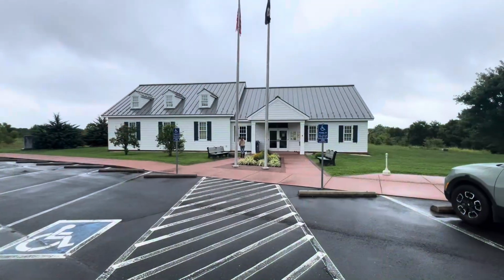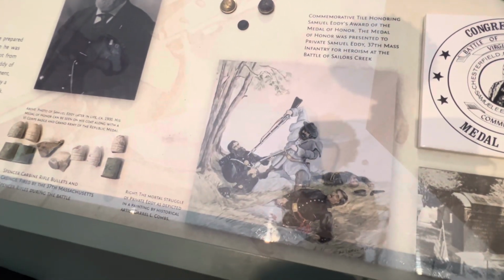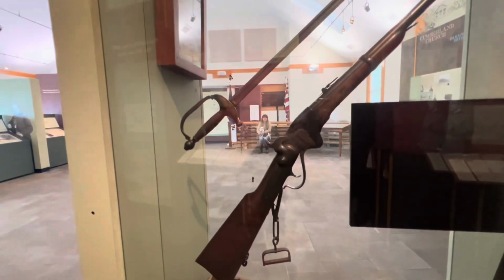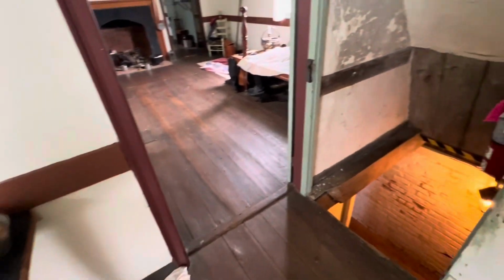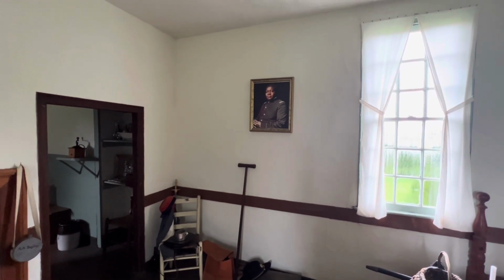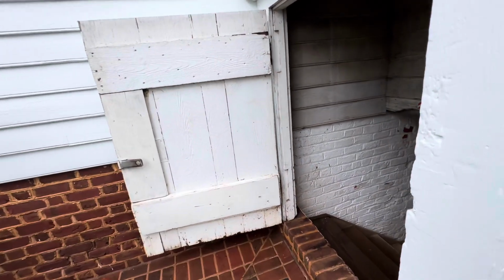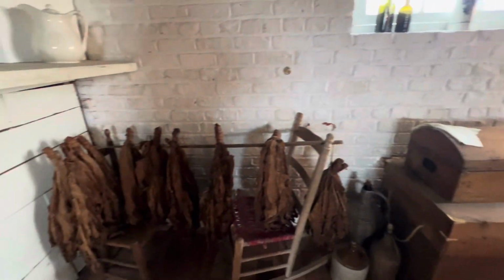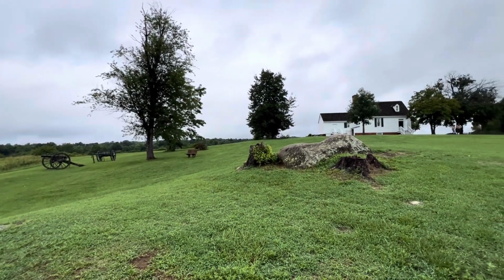Sailor Creek Civil War Battlefield Adventure.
Come with me and Malibu on a civil war adventure. We check out the civil war battlefield of Sailor Creek in Virginia. Check out the visitor center and we get a total inside and outside tour of the historic battlefield home which was used as a civil war hospital. There are a few surprises on or visit. You will not be disappointed. 🐶❤️🐶❤️

Theme Song By Tim Doyle